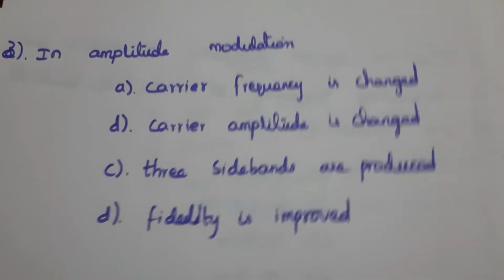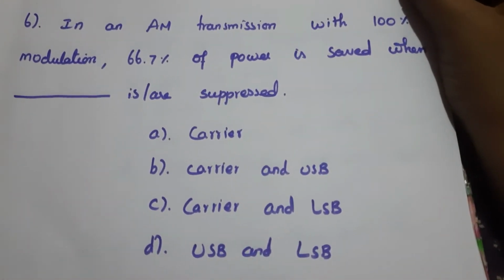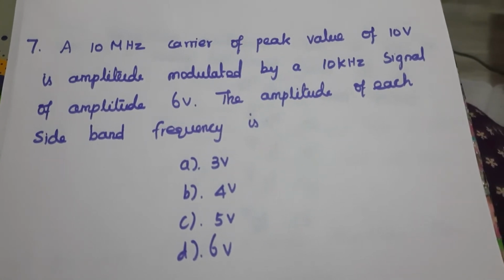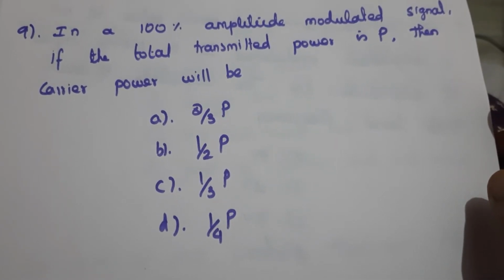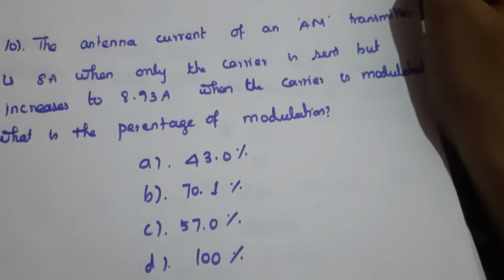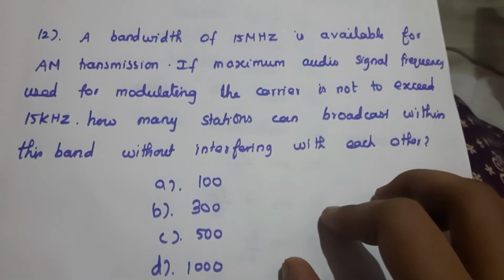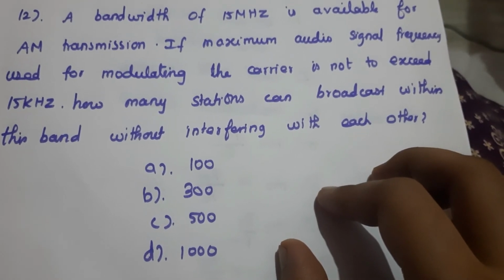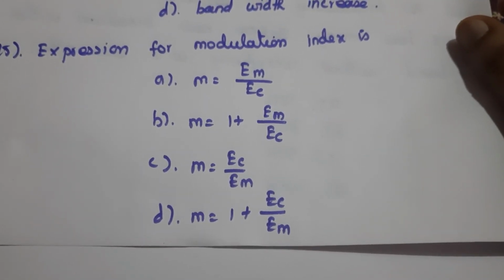Test Series 15|Analog and Digital Communication Systems(Amplitude Modulation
ECE STUDY MATERIALS|Gate preparation/electro magnetic field/COMPUTER COMMUNICATION/metropolitan area NETWORKS|SOLVED quiz |how to crack TRB POLYTECHNIC exam|google|decimal to octal conversion|SIGNAL PROCESSING|fourier Transform|amplitude Modulation|analog and DIGITAL Communication SYSTEMS